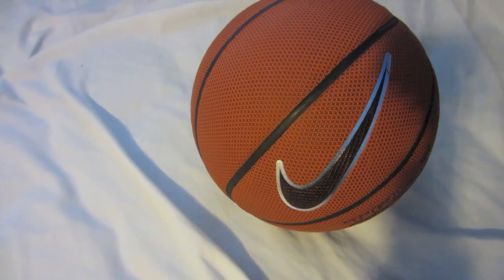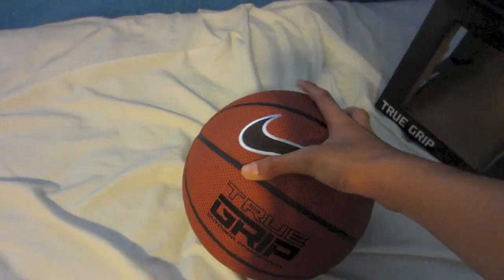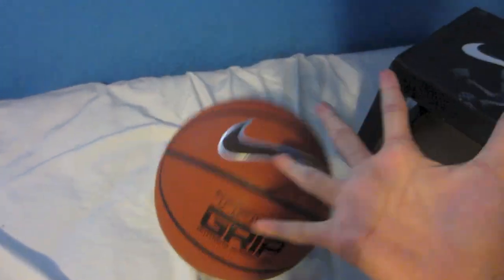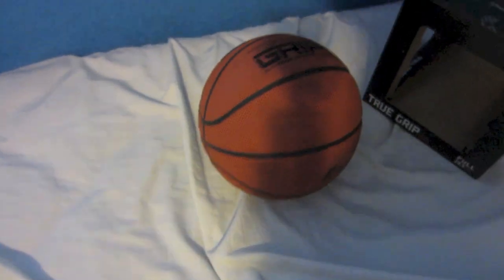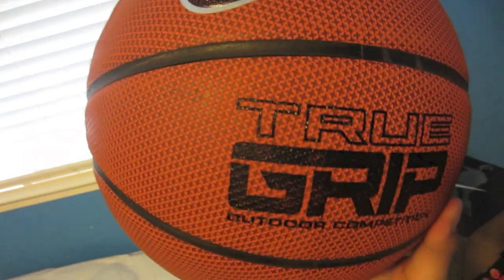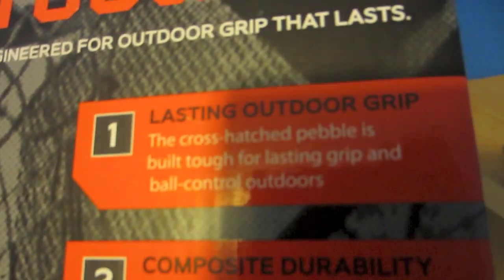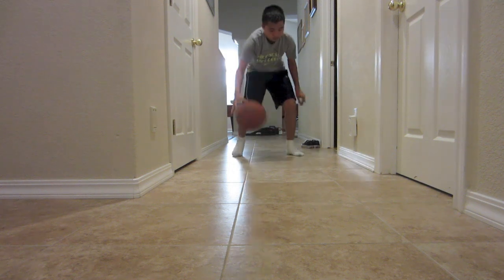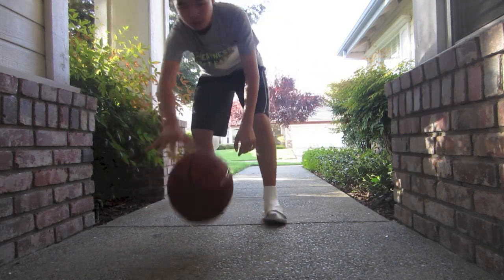Nike TRUE GRIP Basketball Review/Test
I recommend getting the OUTDOOR ball over the INDOOR ball because you could use the OUTDOOR ball everywhere, but the indoor is for indoor because if you use it outside it will lose the grip.

Secret Note:
I want to thank all my viewers for supporting me throughout these awesome years!
Also, there will be more and different videos coming along!! I promise you will enjoy them!!
Thank you so much! -Viseth